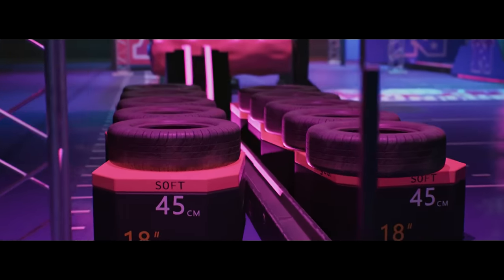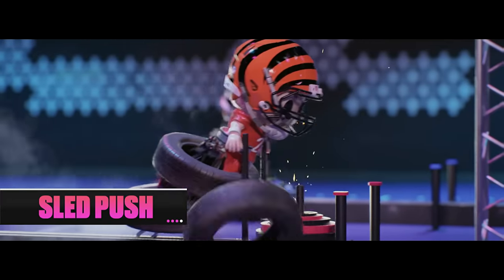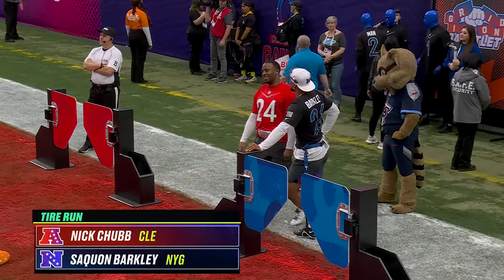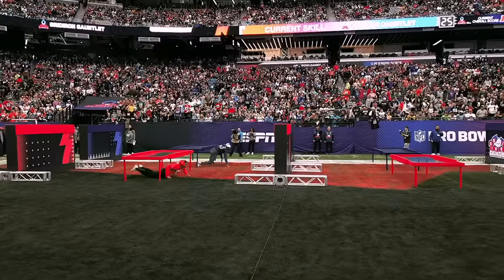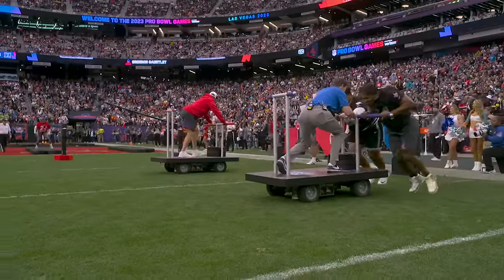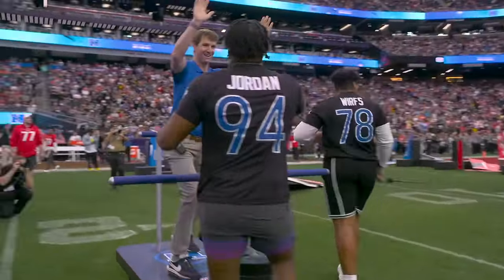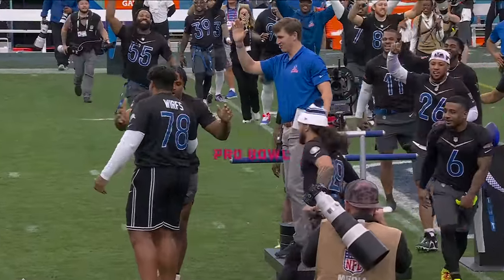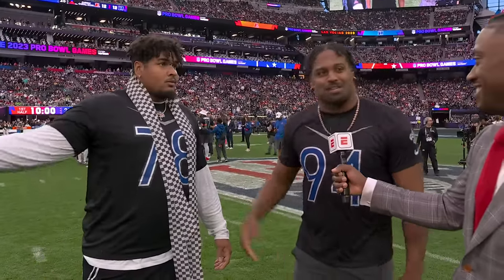Gridiron Gauntlet: 2023 Pro Bowl Skills Showdown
gauntlet